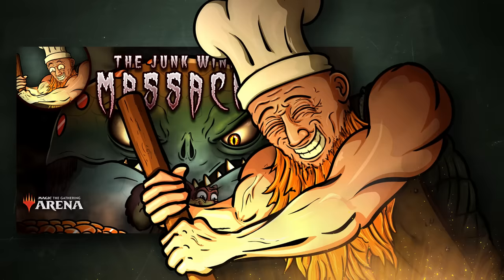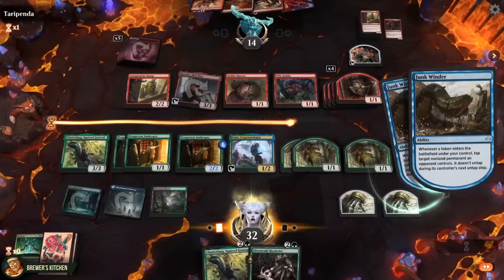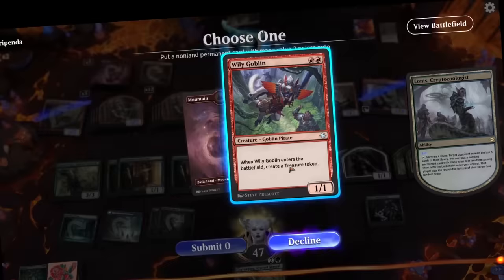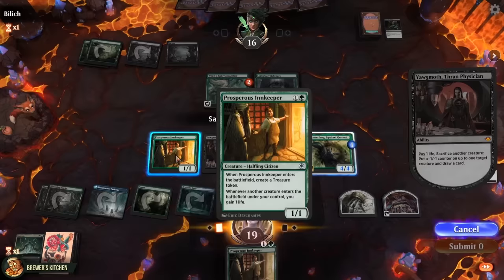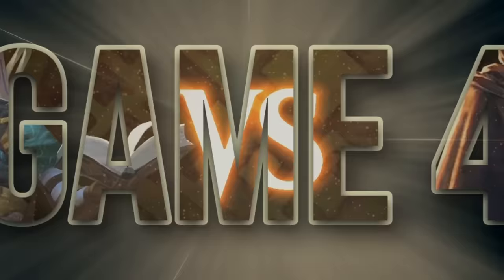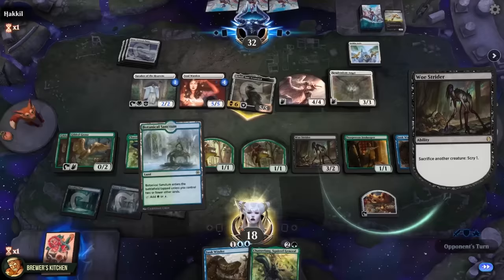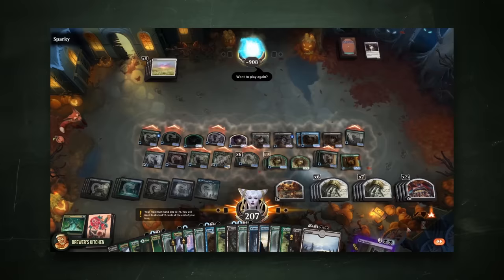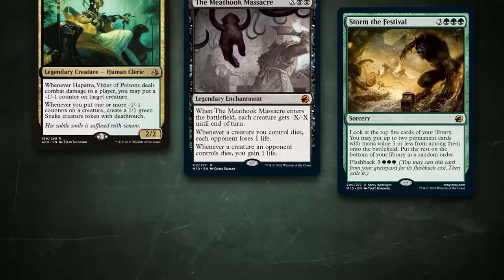The Most Gruesome Combo in Magic | Brewer's Kitchen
Oh god, it’s a massacre! Infinite mana, card draw and damage for the morally questionable price of slaughtering millions of cute squirrels…